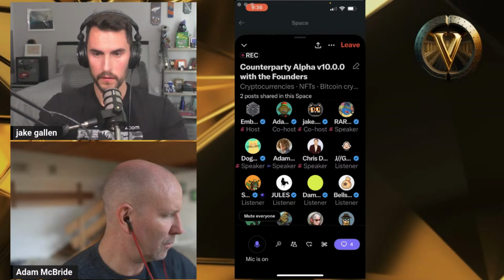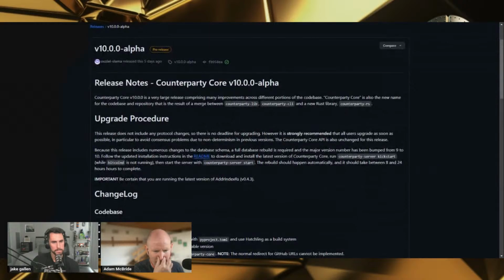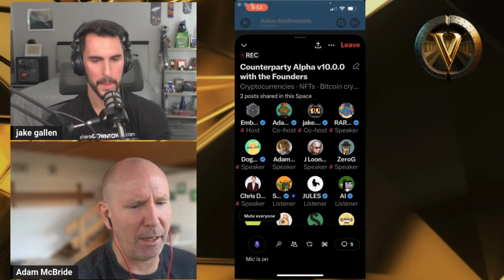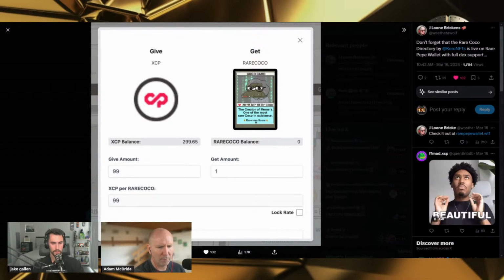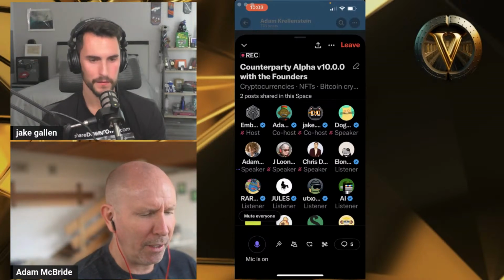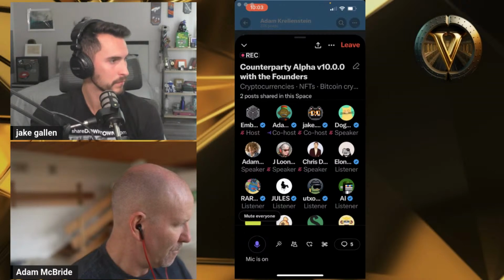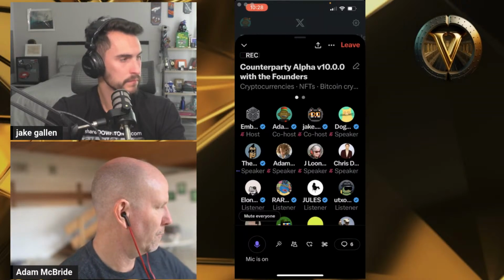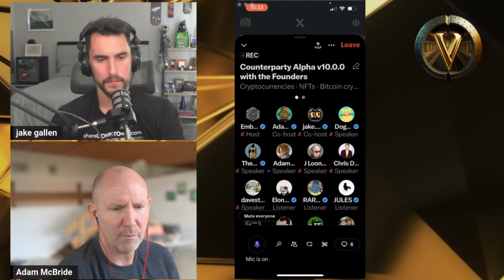Counterparty Updates 🚨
The Vault is a morning show that is hosted Tuesdays, Wednesdays, Thursdays at 11:30AM EST on Twitter Spaces and Youtube Live.

The show focuses on the multi-chain communities, emerging protocols, NFTFi, DeFi, Gaming, and most importantly, collecting digital assets.